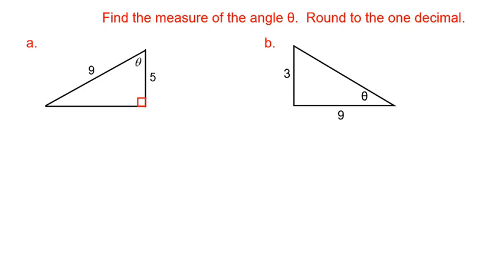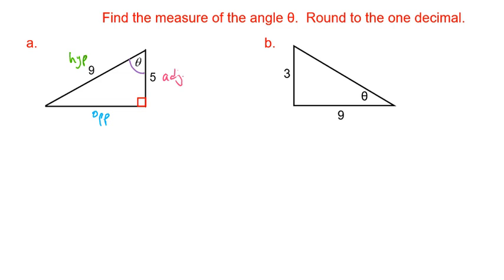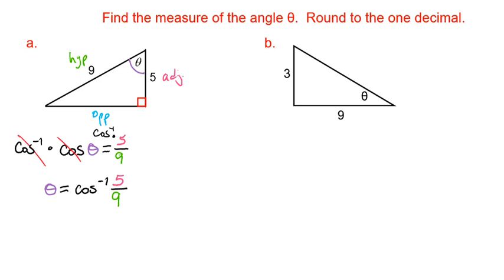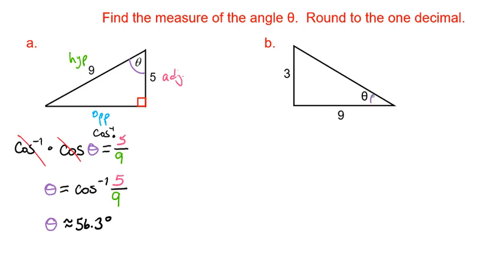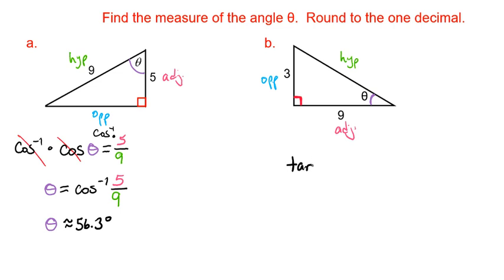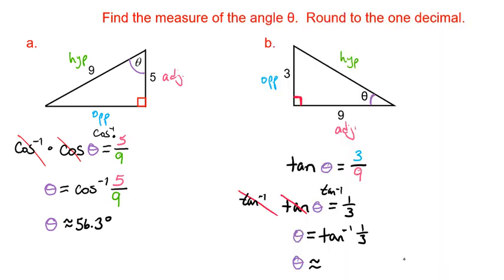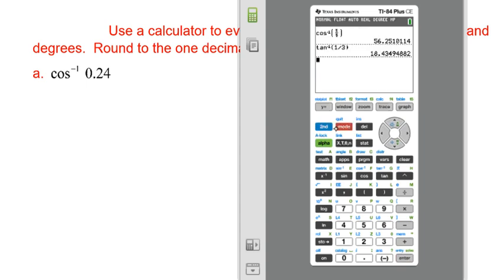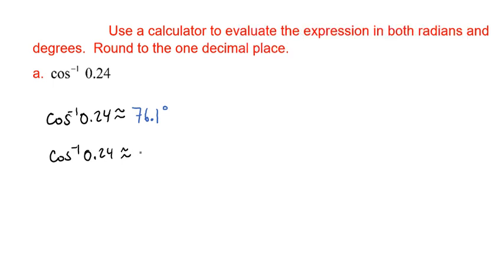Using Inverse Trigonometric Functions to Find an Angle of a Right Triangle Given Two Sides Video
This video goes through a couple examples of using inverse trig functions to solve for a missing angle of a right traingle when two sides of the triangle are given.  It also goes over how to use evaluate an inverse trig functin on a graphing utility (specifically a TI-84 Plus CE).